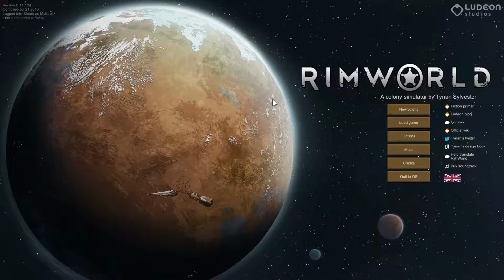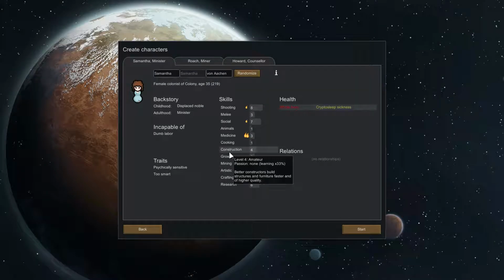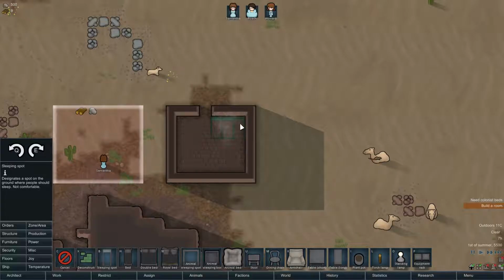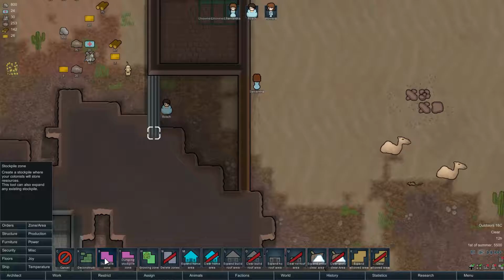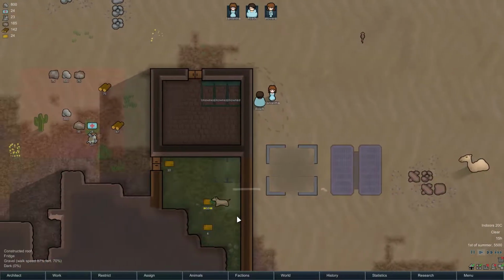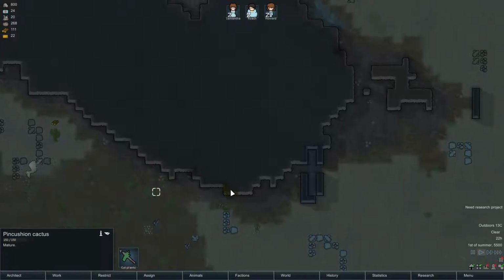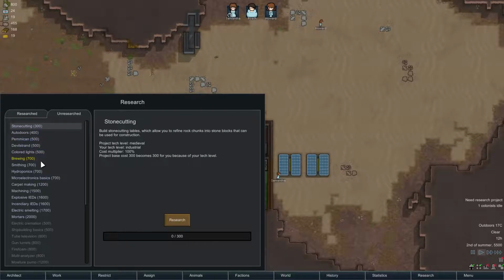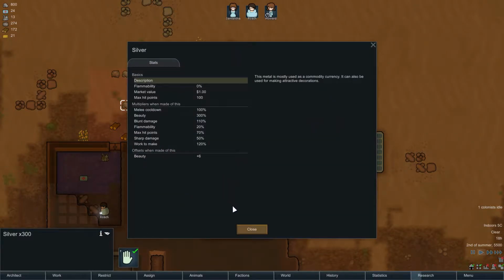RimWorld - Episode 1 - Intro & Start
RimWorld is a great sci-fi colony simulator indie game made by Ludeon Studios. Personally I would describe it as a cross breed of dwarf fortress and prison architect, it borrows heavily from both but comes out as a completely different experience.

I bought it when it was still back in Alpha 8, and have not played it since because I wanted to wait until it was finish. I've been itching to play it ever since and now is a good time to check out what has been going on with it since it's now in Alpha 14 and has been released on Steam Early Access.